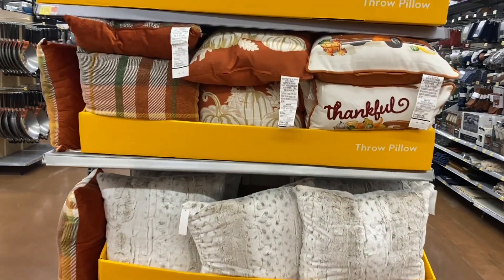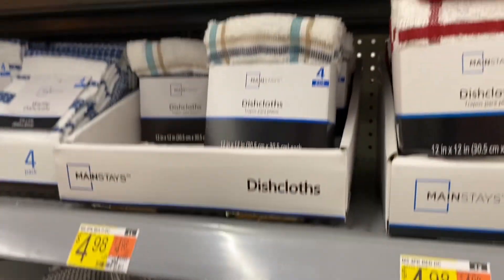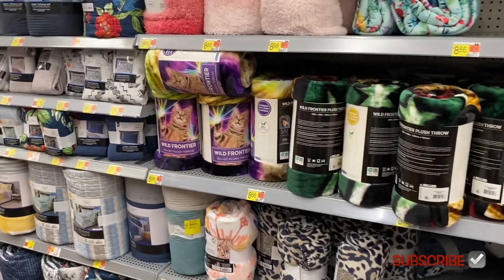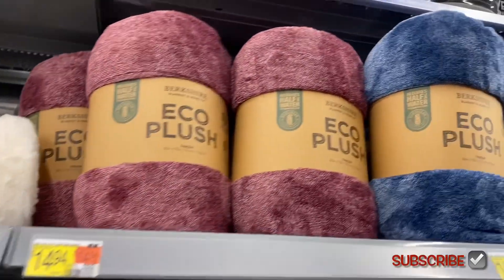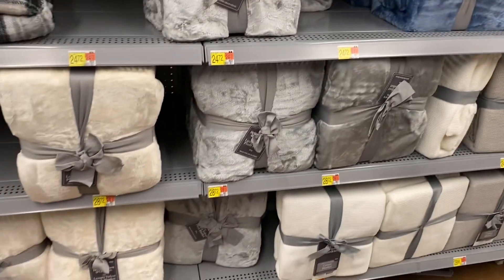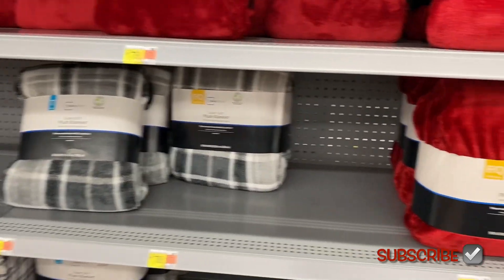💛WALMART HOME DEPARTMENT SHOP WITH ME‼️WALMART PIONEER WOMAN | WALMART HOME DECOR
Come with me to Walmart, as I found so many new finds! So many great options, including candles, throws, blankets, sheets, bedding, Walmart, Furniture, couches, beanbag chairs, futon couches, flannel sheets, pillows, mugs, Yellowstone mug, Barbie mug, home decor, fall Decor and so much more! ￼